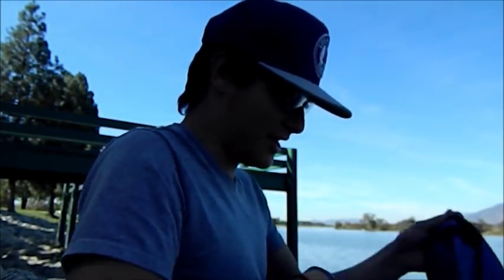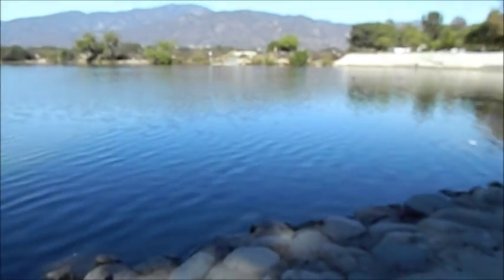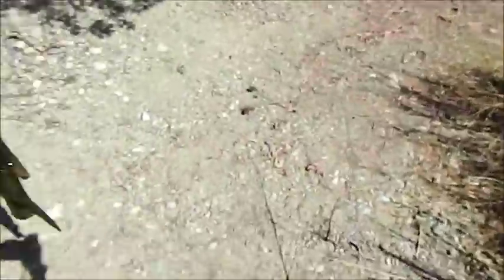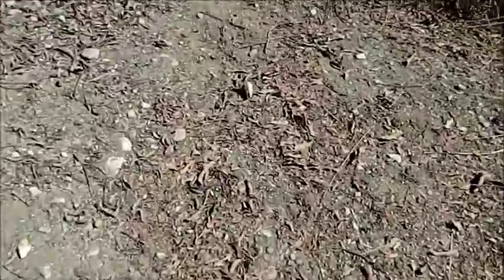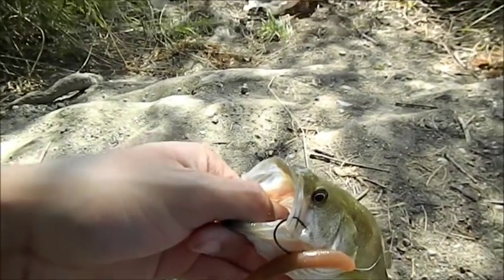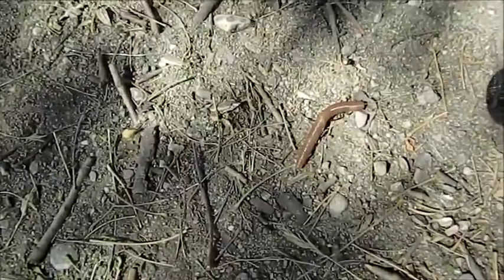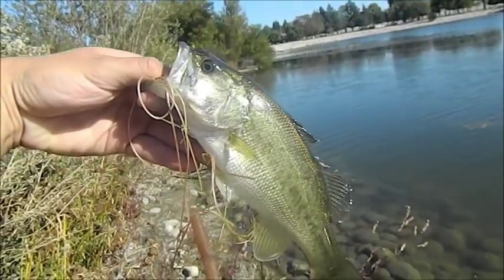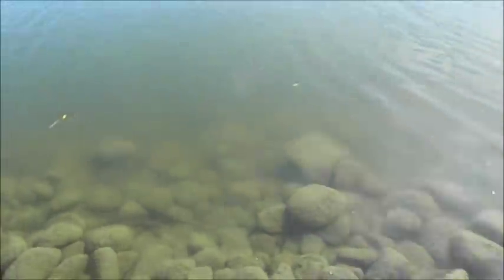Fishing Adventure with Moyniac!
This video is just me going to my local lake and catching some bass and having a blast! Enjoy!